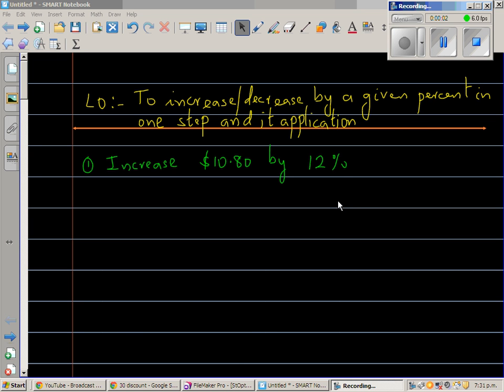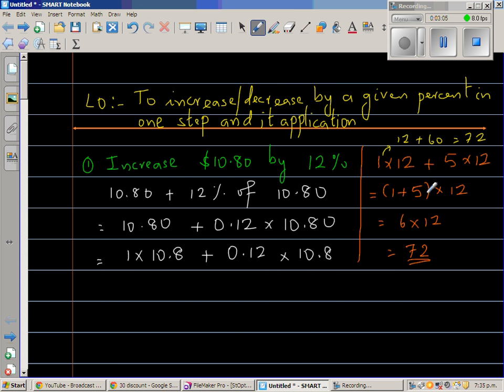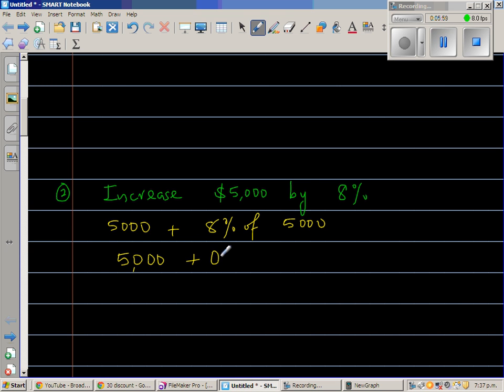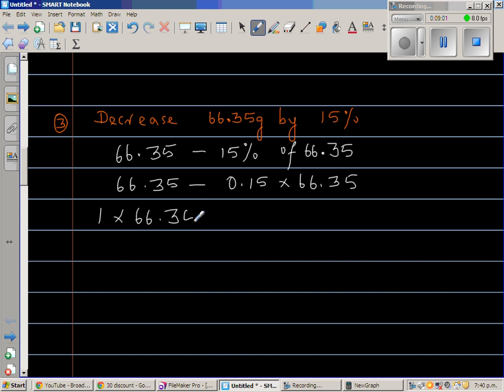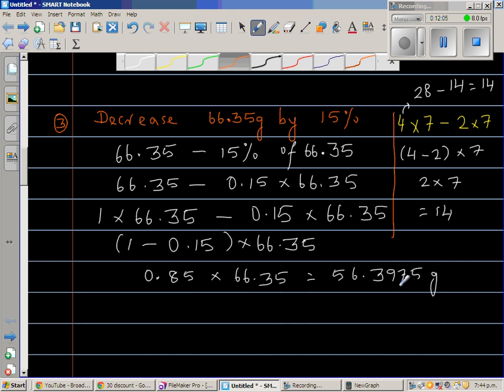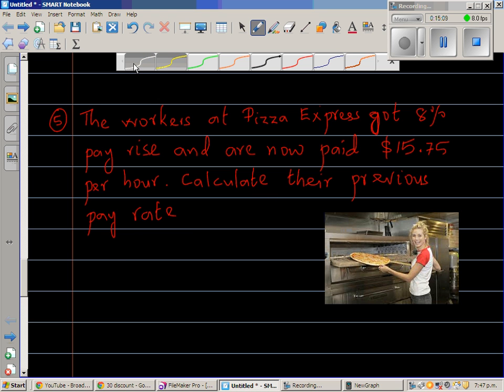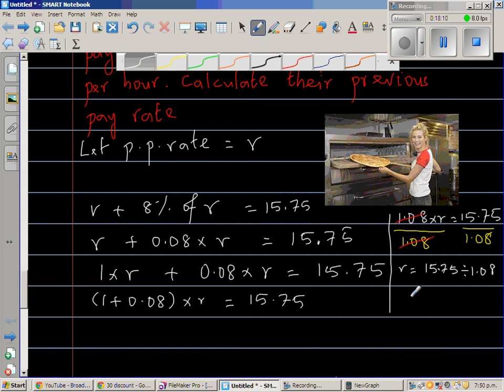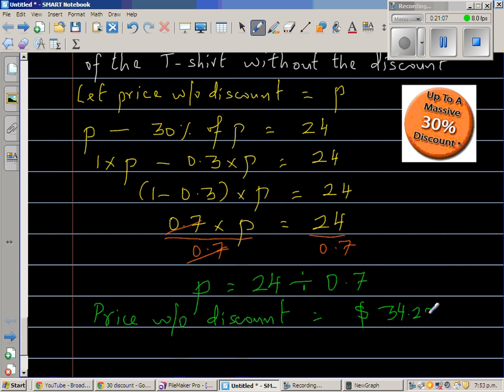Finding percentage increase/decrease of a given quantity in one step and its application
In this video I have explained how to find the percentage increase or decrease of a given quantity in one step and it application to find the original amount when we know the rate of increase/decrease and the increased or reduced amount.